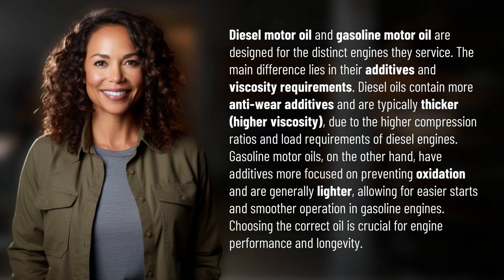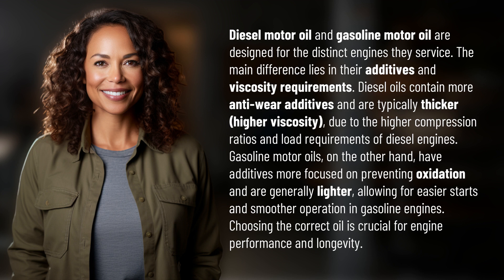What is the difference between diesel motor oil and gasoline motor oil?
Diesel vs. Gasoline Motor Oil: What's the Difference? 👉 Motor Oil Varieties 👉 Discover the key disparities between diesel and gasoline motor oils, from additives to viscosity requirements, and learn why selecting the right oil is vital for optimal engine performance and durability.

Laura S. Harris (2024, April 1.) What is the difference between diesel motor oil and gasoline motor oil?
    🌐 AskAbout.video